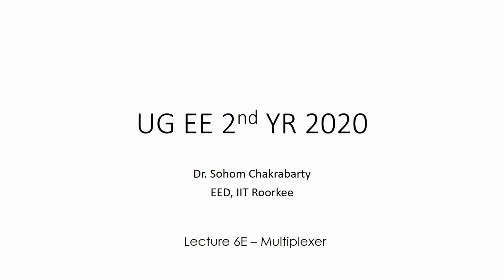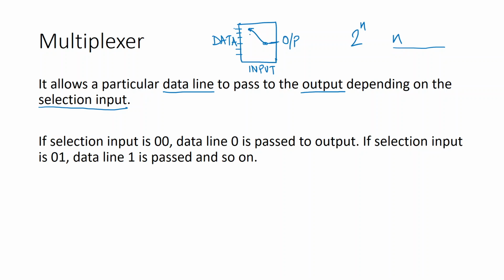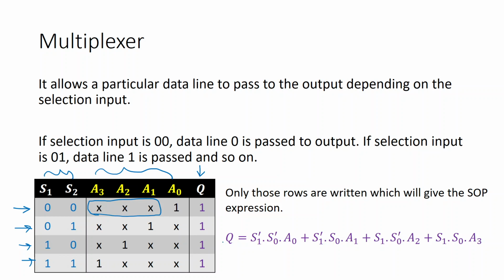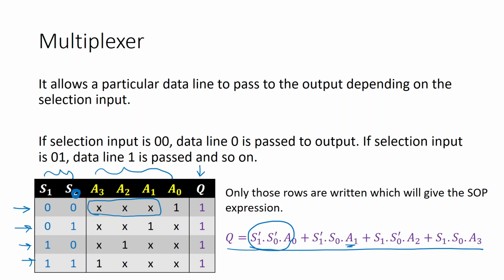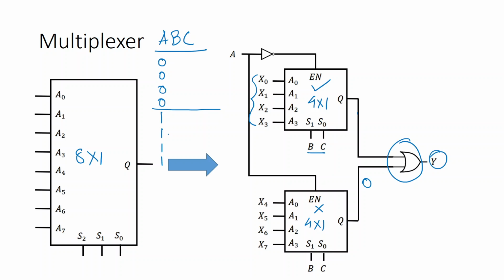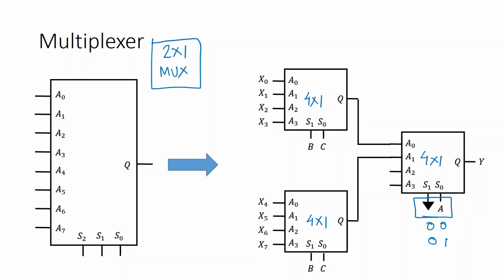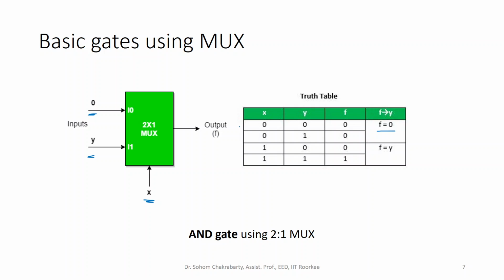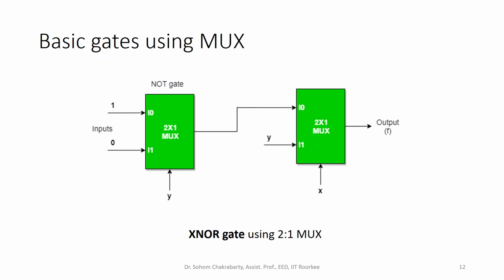EEN 203 EED IITR Lecture 6E - Multiplexer - Digital Electronics and Circuits